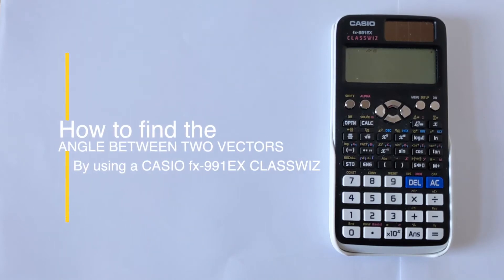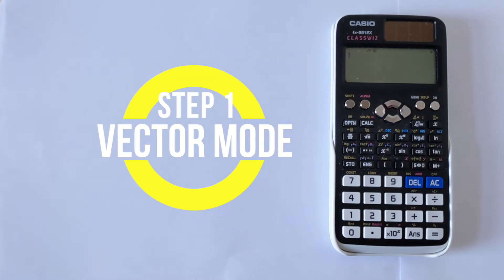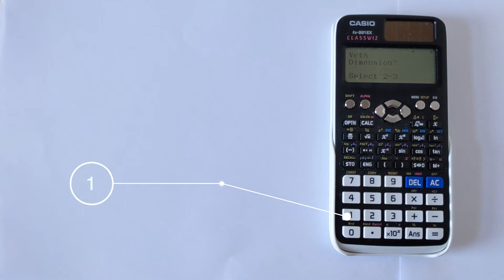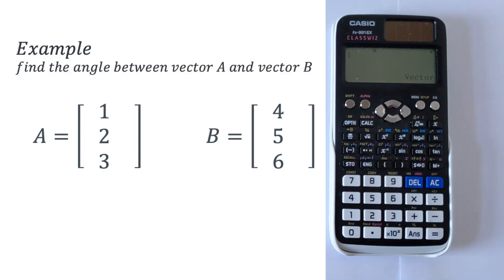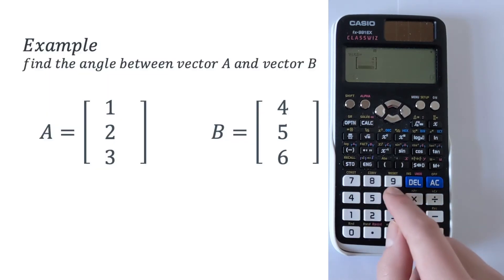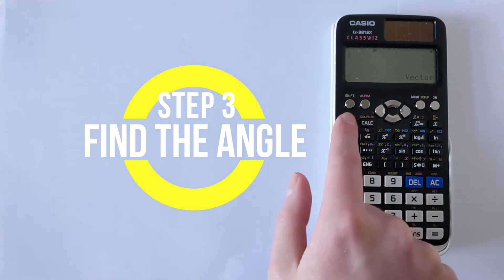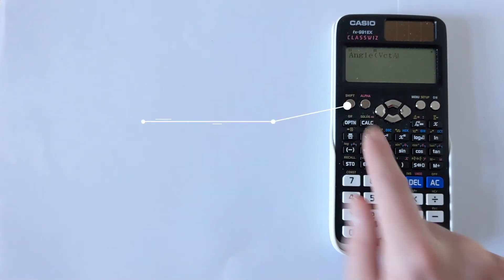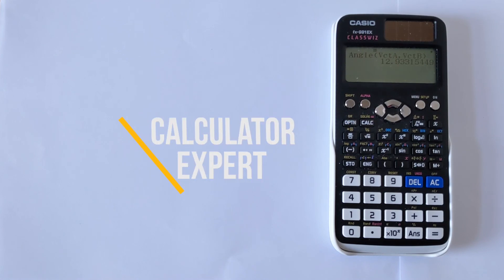How to Find the Angle Between Two Vectors Using a CASIO fX-991EX CLASSWIZ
In this video I will show you how you can easily and quickly find the angle between two vectors using a Casio Classwiz calculator. This tutorial works for both the Casio Fx-991EX and the Casio FX-570 calculators.